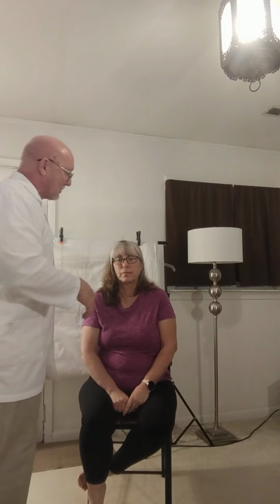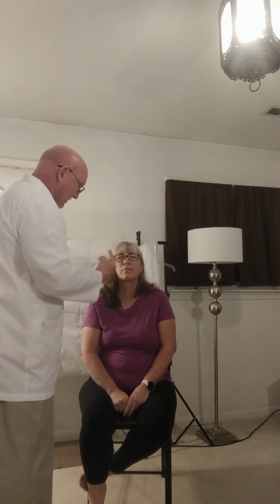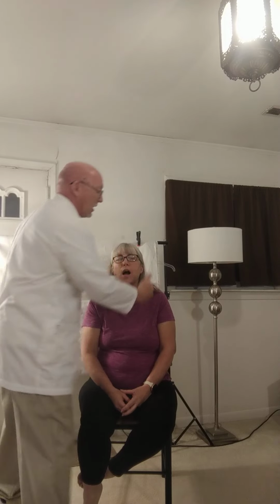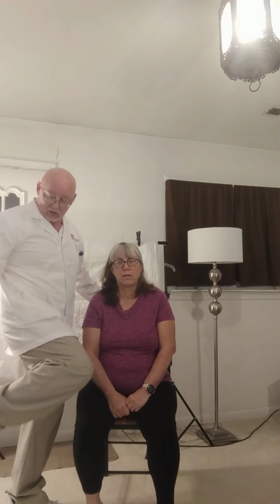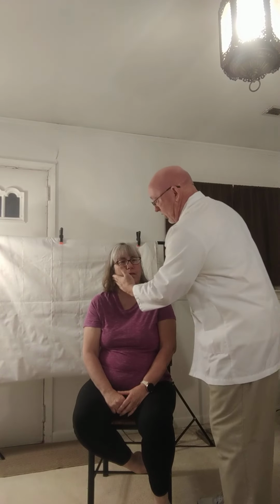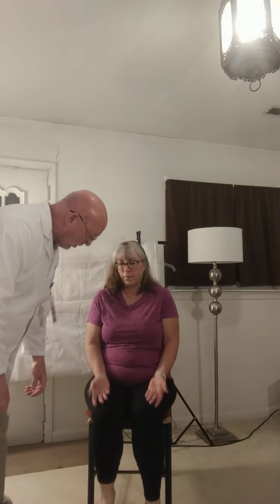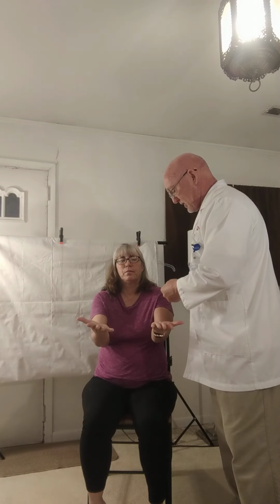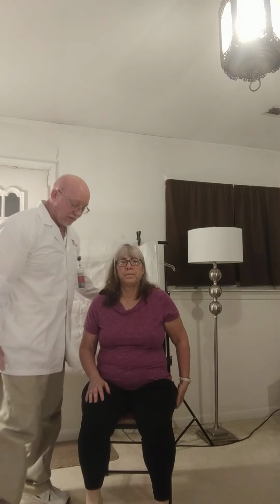572 week 6 Neuro exam